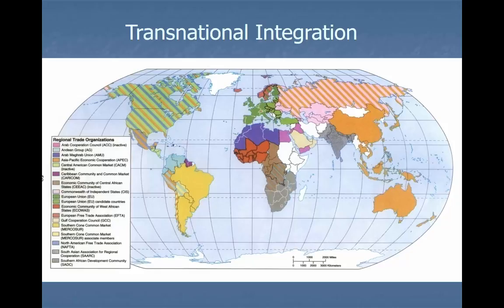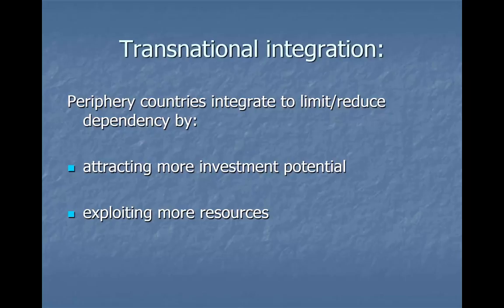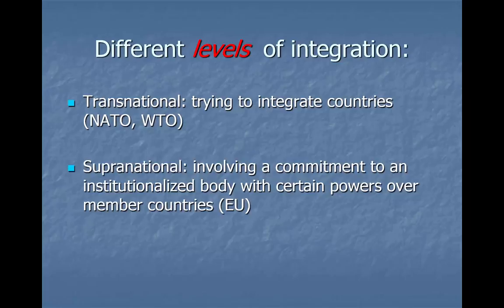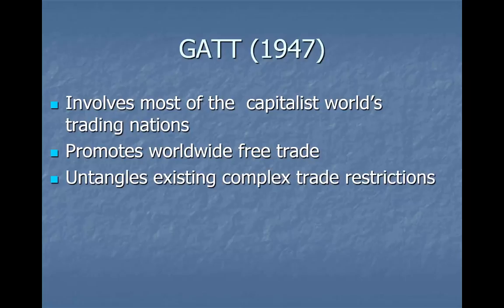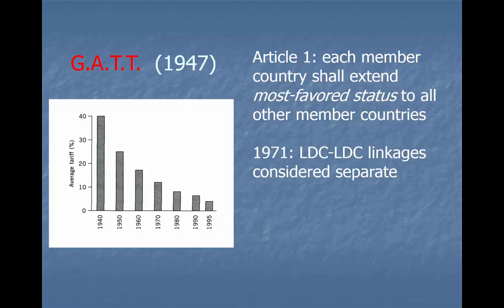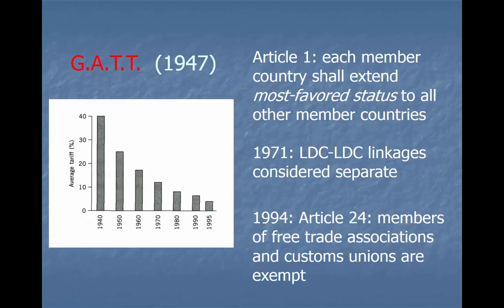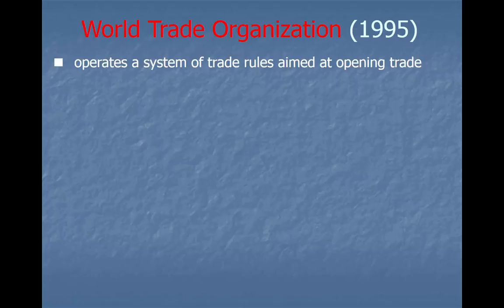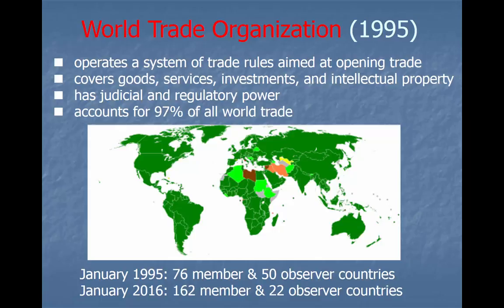507 module 15 part 2